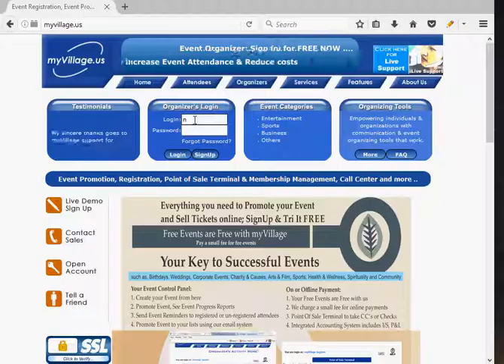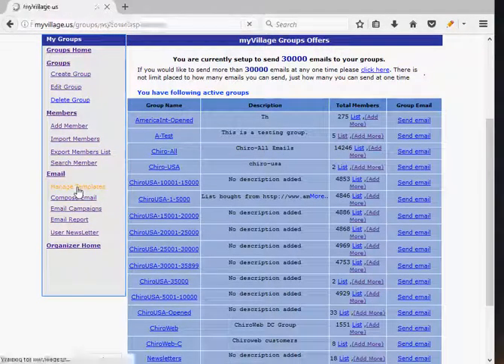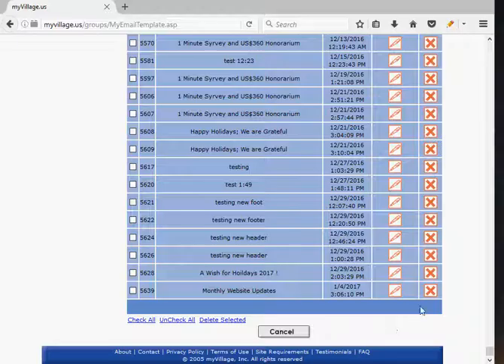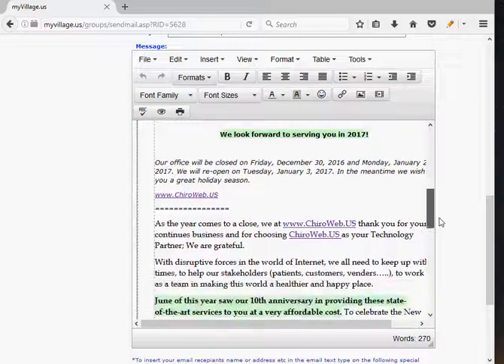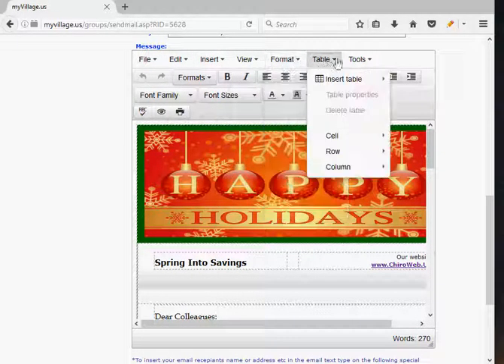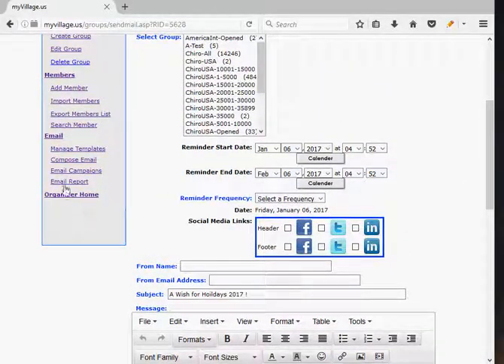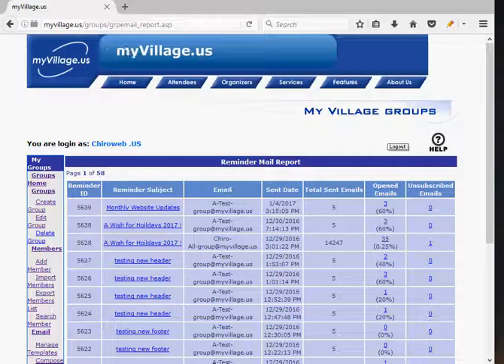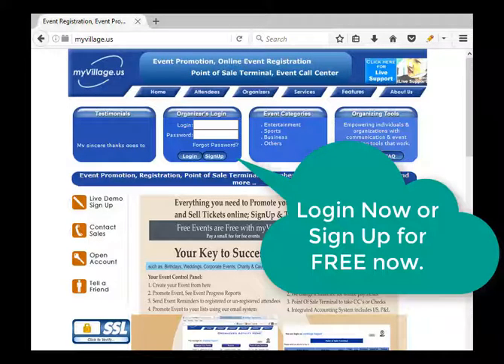2: Overview - myVillage.US Email System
This short video provides an overview of myVillage.US Email System.

Table of Contents:

00:00 - Introduction
00:00 - Marker 1
00:34 - Marker 1